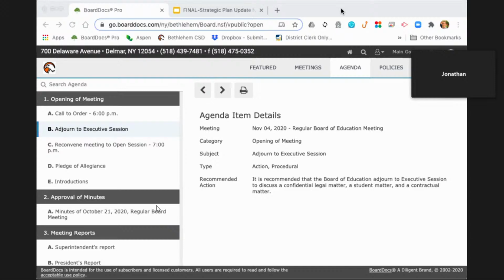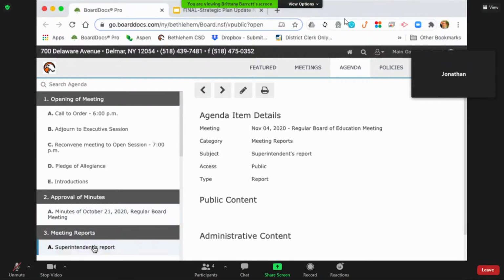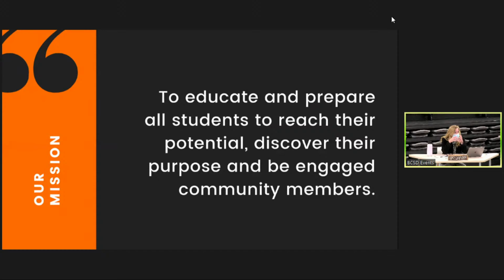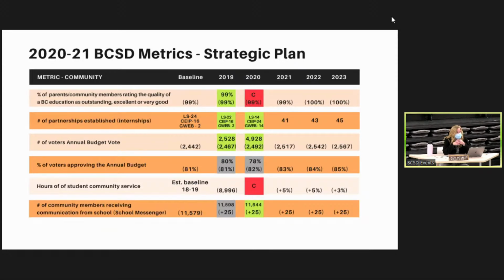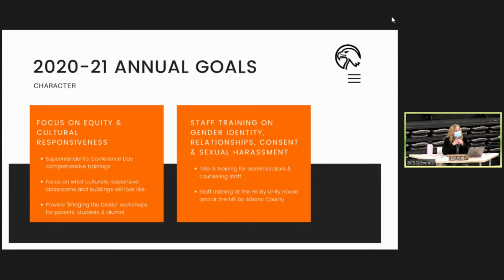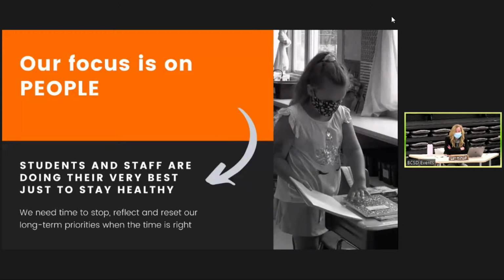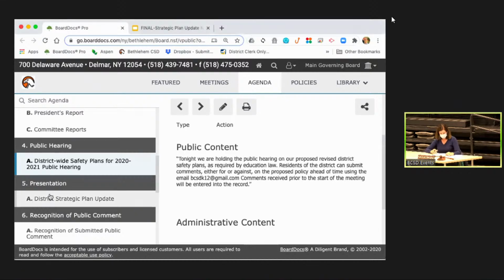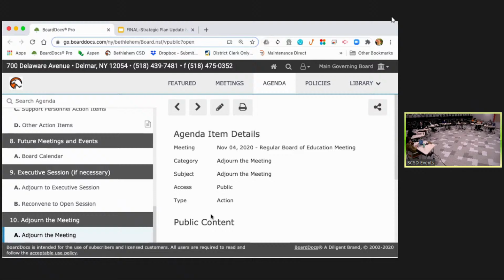Board of Education meeting 11/4/2020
Welcome to the live stream of the Board of Education meeting for the night of November 4 2020.  The meeting will start at approximately 7PM.